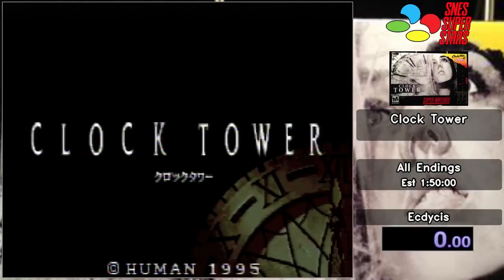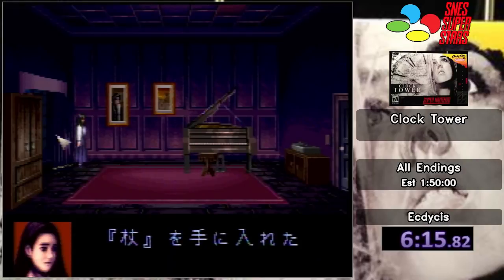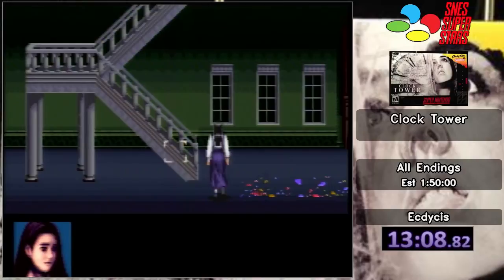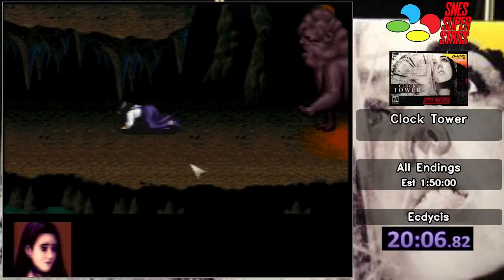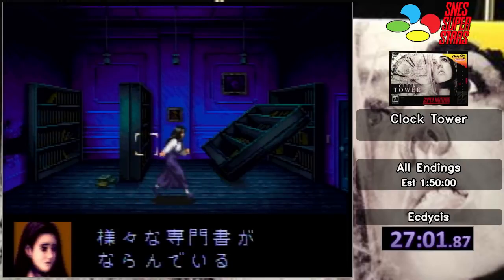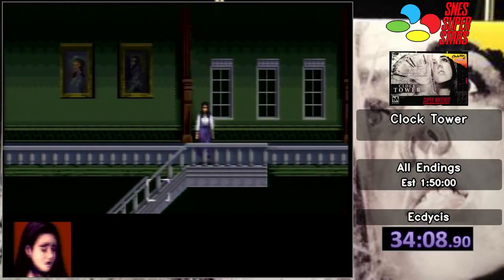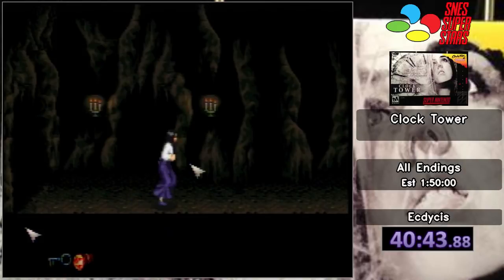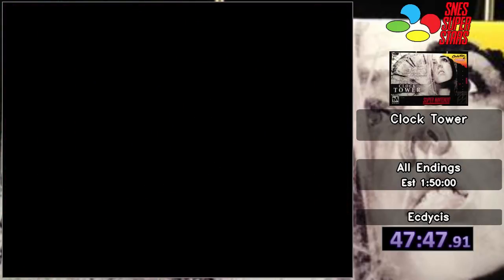SNES Super Stars 2018 [079] - Clock Tower (All Endings) by Ecdycis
SNES Super Stars Marathon 2018